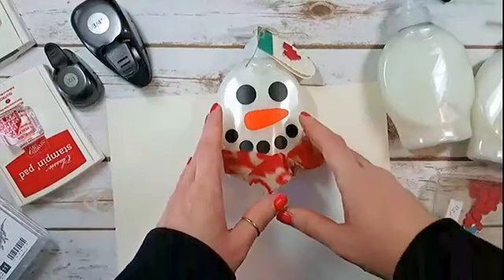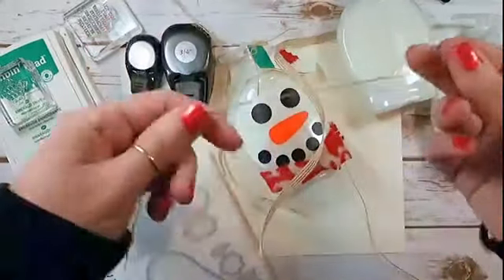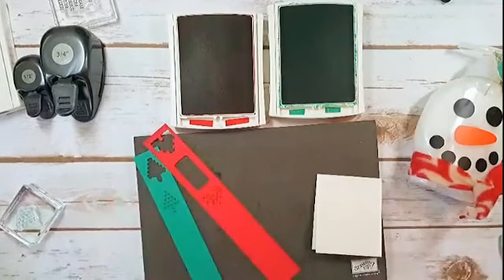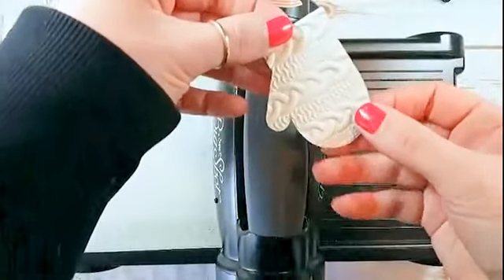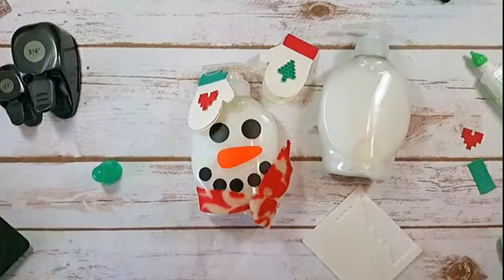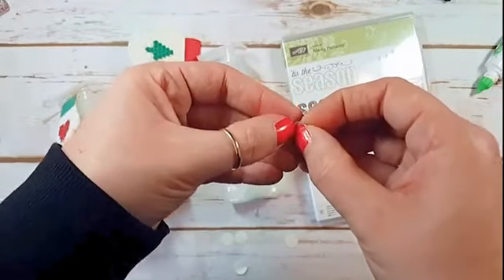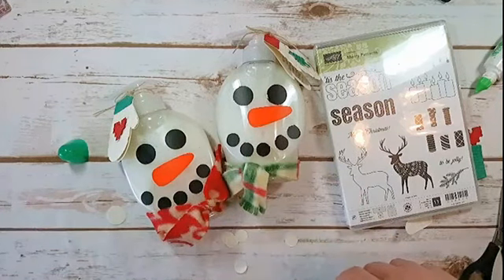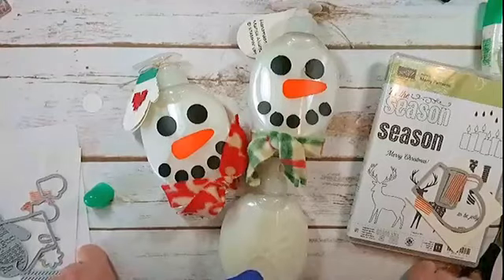Smitten Mitten Snowman Soap LIVE Tutorial Video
Stampin' Up! US Demonstrator Marisa Alvarez shares Smitten Mitten Snowman Soap crafting LIVE on Facebook.